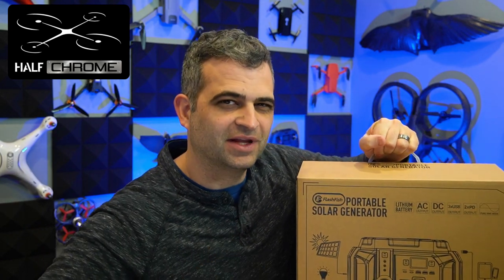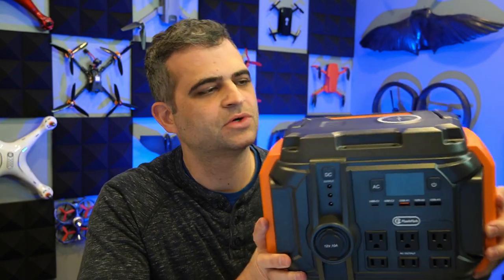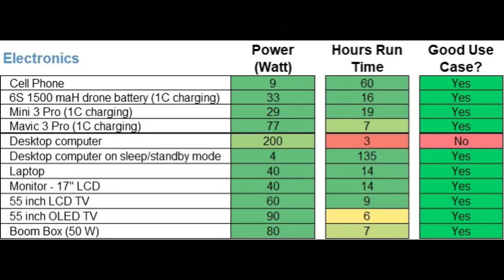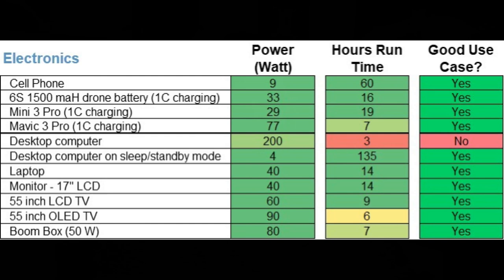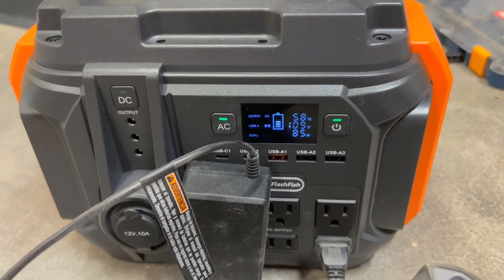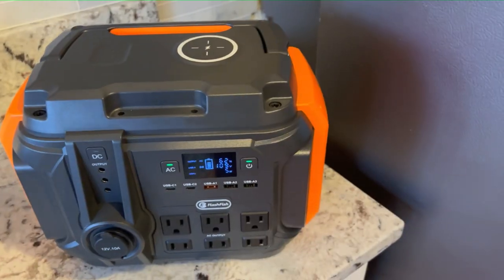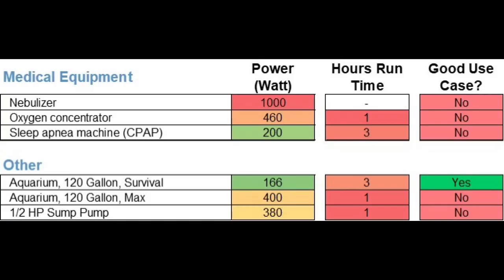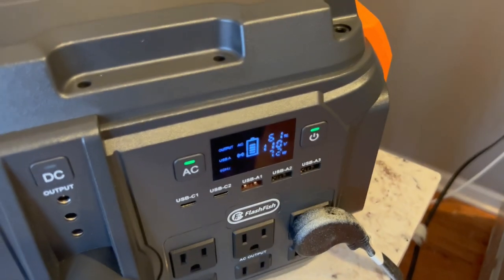FlashFish 600W A601 Power Bank - For most (not all) of your drone, camping, and emergency needs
!!!The coupon below lasts only until the end of March 2023!!!
You don't want to watch a 22-minute video about a power bank? Go to the link below for the spreadsheet with all the values and calculations shown in this video. You can even change the values at the top for any size power bank.

Code: 128ODDAR, use before the end of March!
Buyer gets Percent off: 12%

$50-Syma X8
$200- MJX Bugs 16
$300- Mini SE
$450-Mini 2
$750- Mini 3 Pro
$800-Mavic Air 2
$1000-Air 2S
$2100: Mavic 3
DJI iFlight DC5 package
iFlight Nazgul 5" FPV Quad
Tinyhawk 3 all-in-one FPV kit
Mobula 7